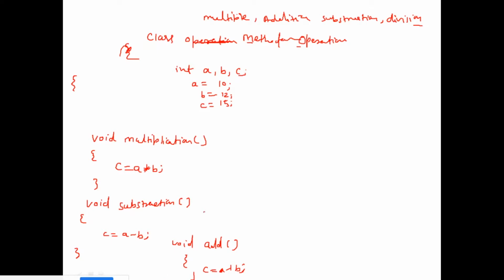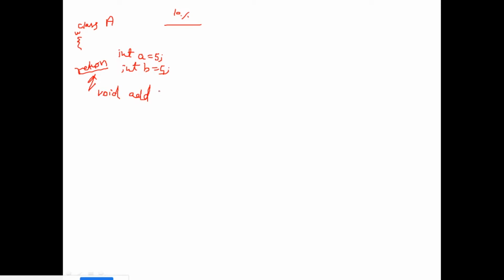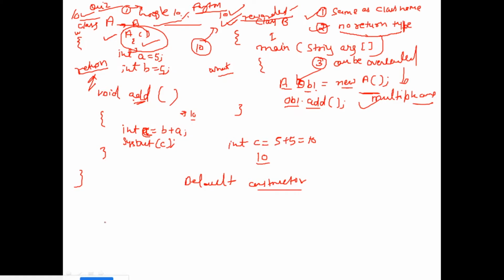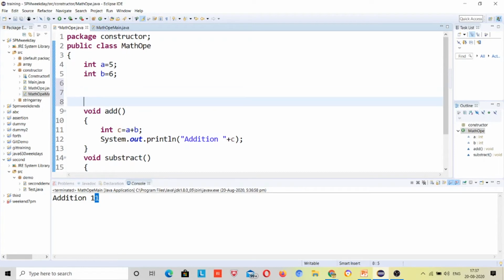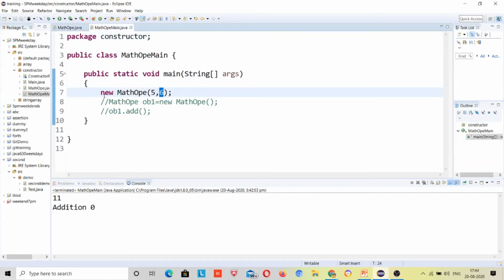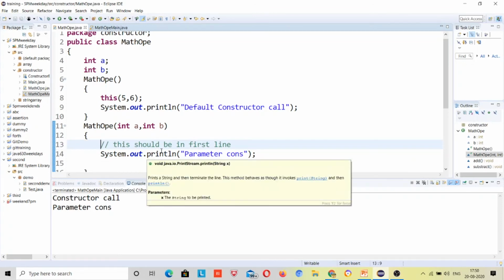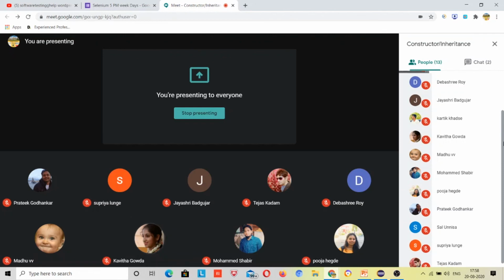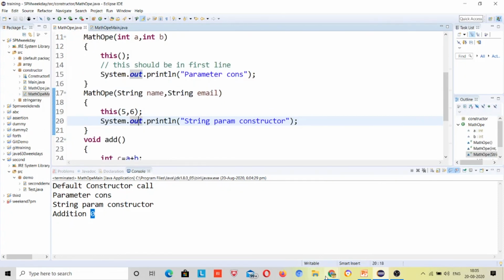Class-9 || Constructor chaining || this keyword